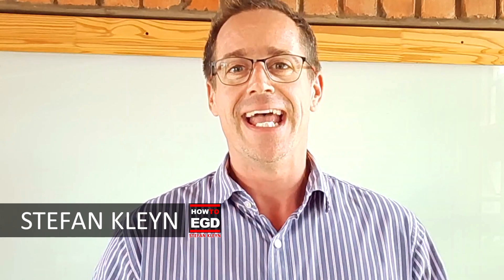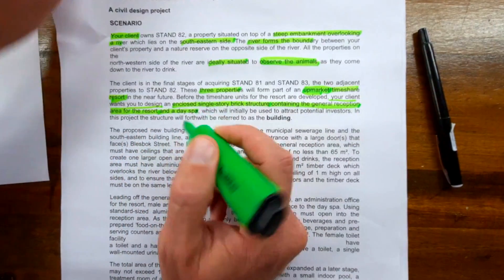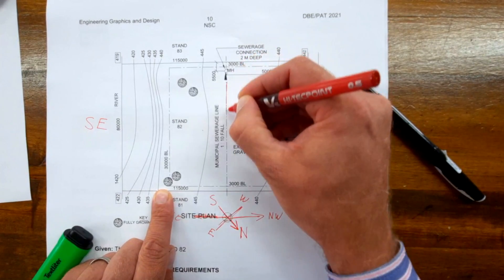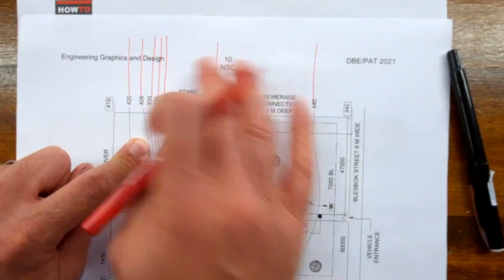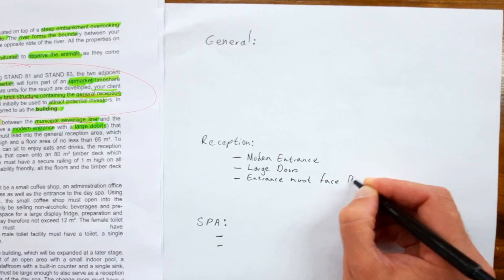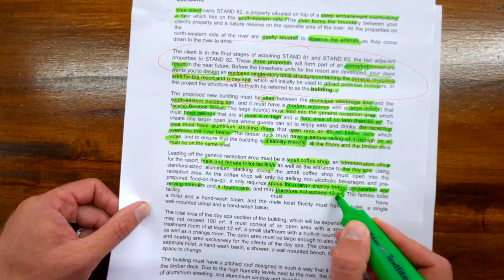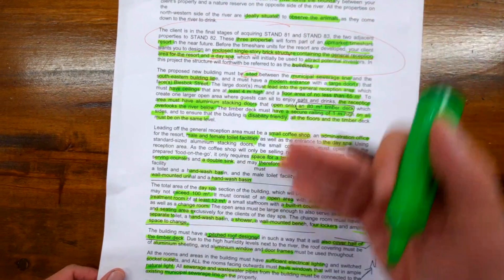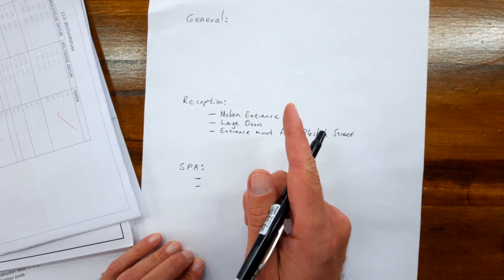1. HOW TO HACK YOUR PAT: Design Brief and Management Plan - EGD Grade 12 - Civil PAT Task 2021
This "HowToEGD" video discusses the Design Brief, Specifications, Constraints, Management Plan and also references the Site Plan for the 2021 Grade 12 - Civil PAT Task - for Engineering Graphics and Design learners. 1st EPISODE in the "How to Hack your PAT" Series.

ADDITIONAL RESOURCES:
Grade 12  - Complete CIVIL PAT Task